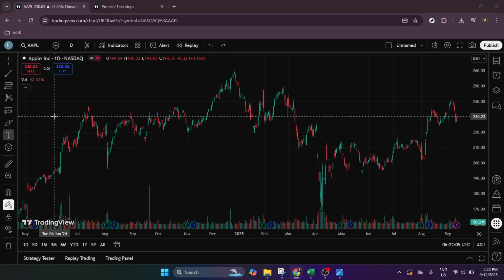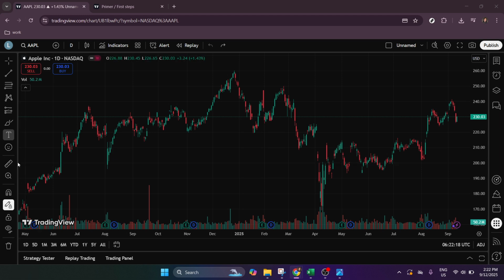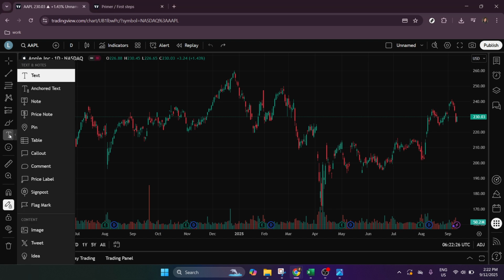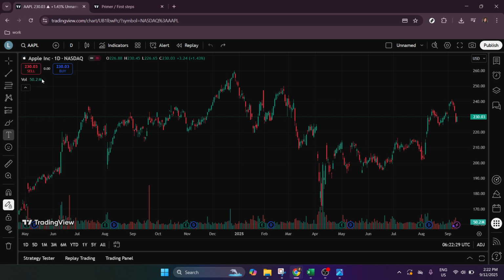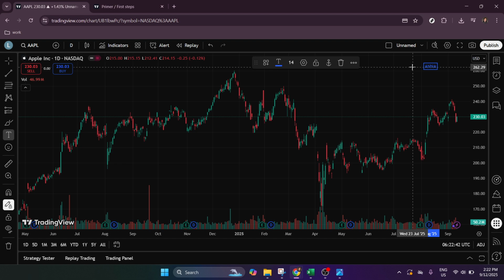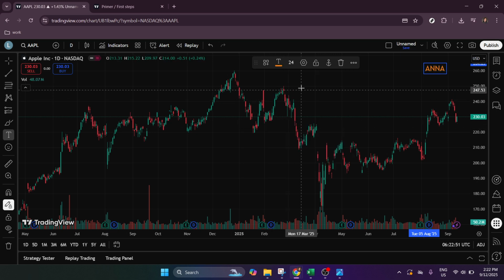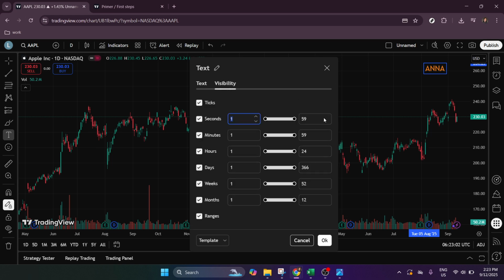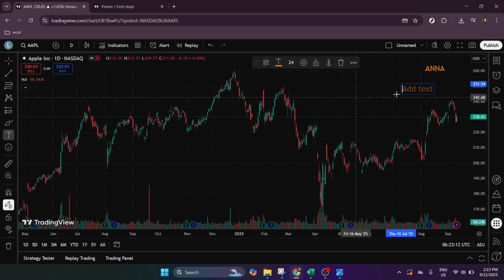How To Add Your Name On Tradingview Chart Step By Step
This tutorial shows you how to add your name on a TradingView chart step by step. Adding your name is perfect if you want to brand screenshots, share analysis online, or personalize your workspace. I’ll guide you through the exact steps of inserting text on charts, customizing its size and color, and placing it where you want. It’s a simple but powerful feature for traders who create educational content, post on social media, or just want a professional look for their charts. By the end, you’ll know how to make your charts stand out with your name included.